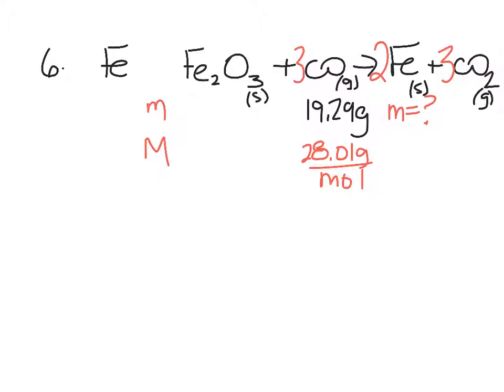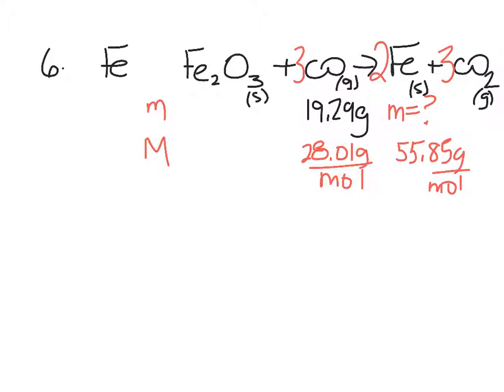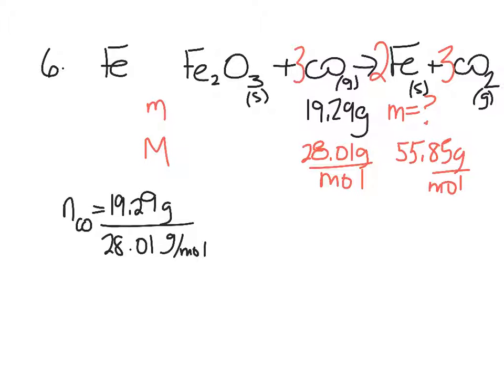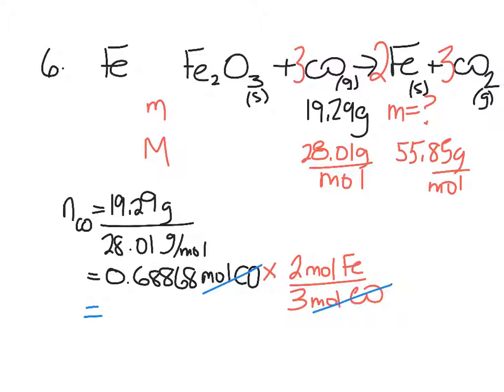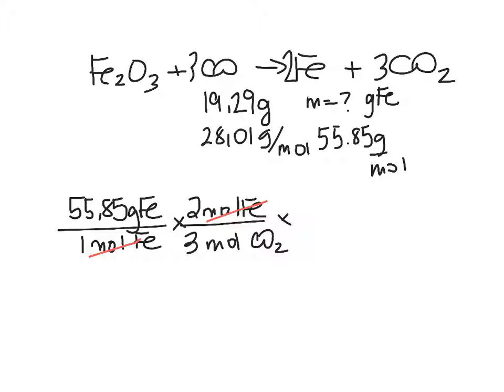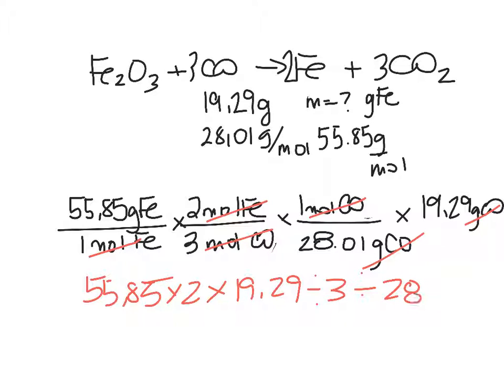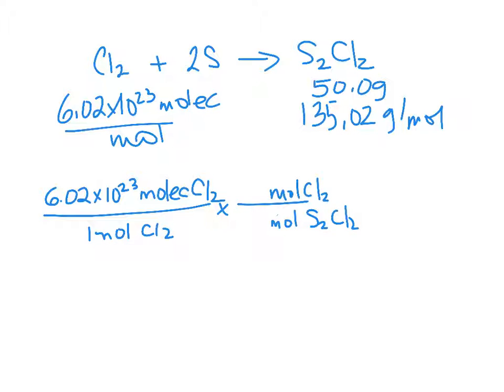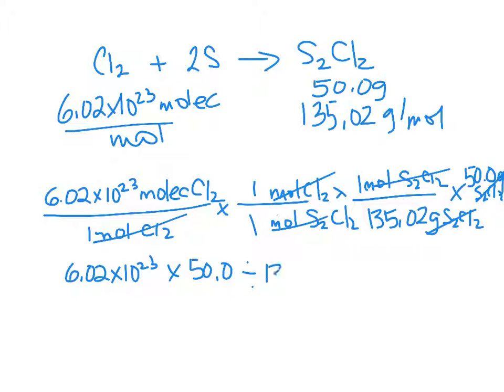gravimetric stoichiometry april 30